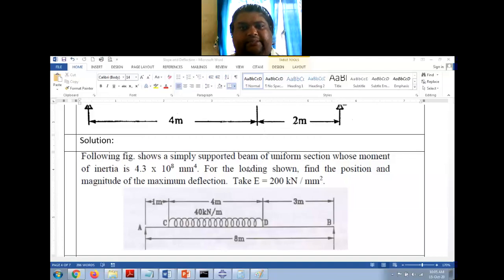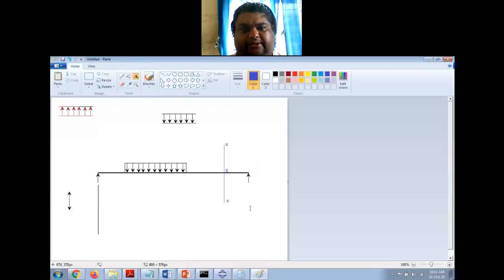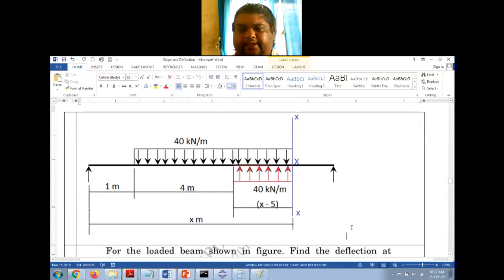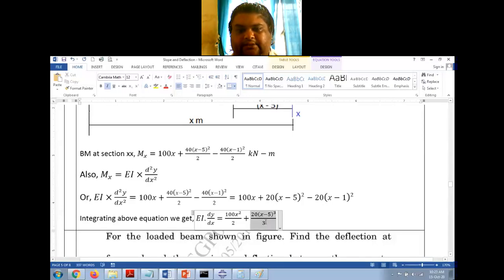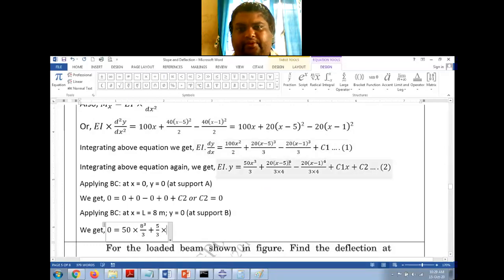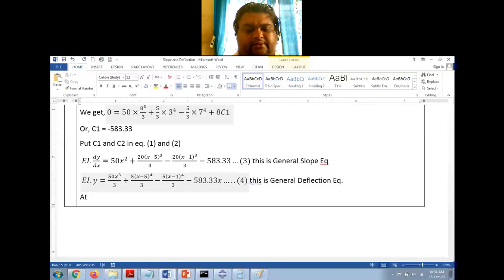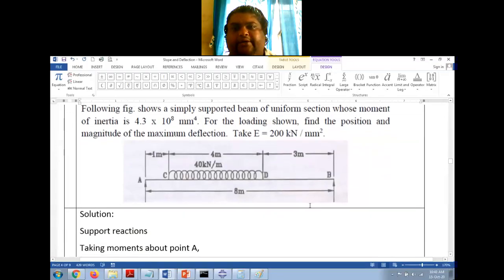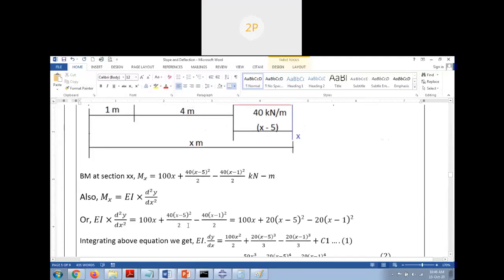3 21 Slope&Deflection SSB UdlOnPartOfBeam Numerical